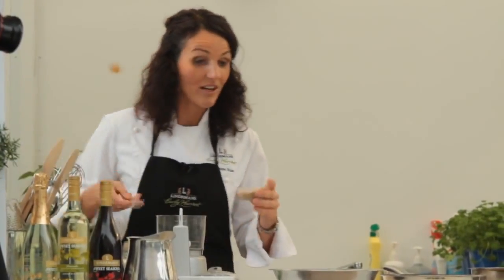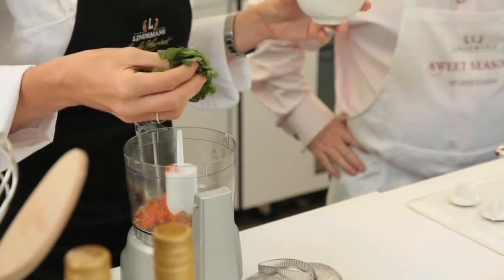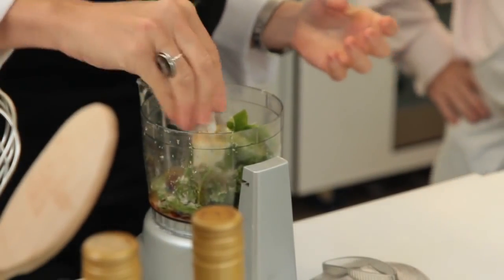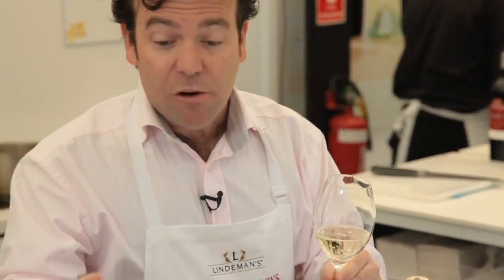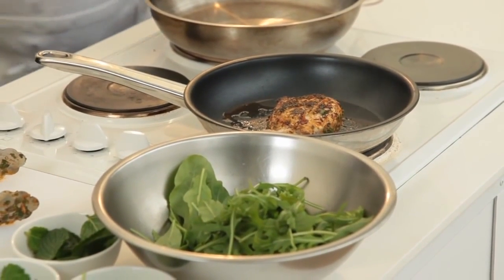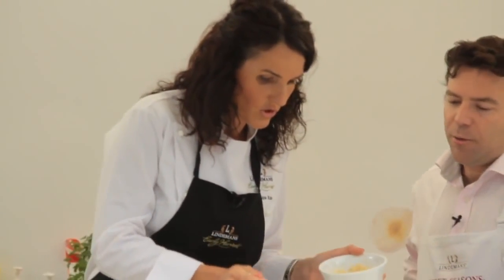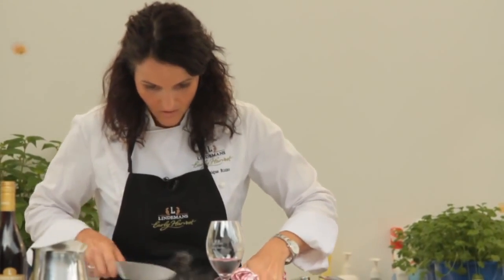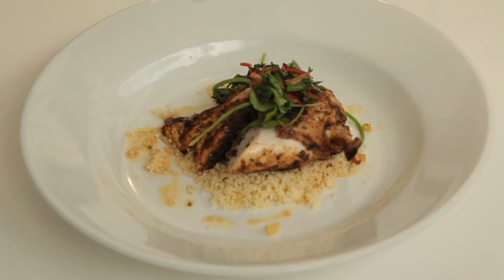How to cook grilled Moroccan spiced chicken w herb & preserved lemons salad_ Chef Dominique Rizzo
How to cook grilled Moroccan spiced chicken with sauteed herb & preserved lemons salad - served with Lindeman's wines presented in the Lindeman's Open Garden series.
To prepare the Moroccan chicken marinade,  mix together my favourite spices: dried oregano, cumin, corinader, sumac, sweet paprika, a clove of garlic and then add handfuls of herbs: basil, mint, oregano and parsley.
Lemon zest is a must plus some a generous squeeze of fresh lemon juice to really bring out the citrus flavours. Lightly process before pouring over the chicken to marinate.

Watch the video to catch up on the next steps.

If this recipe whets your appetite for more of Dominique's food, come to Putia Pure Food Kitchen for pure food dining and cooking class experiences.

If you would like more tips like this, then follow Chef Dominique Rizzo on her YouTube Channel and at Putia Pure Food Kitchen channel.
For more of Dominique's recipes go to her cookbook "My Taste of Sicilly"